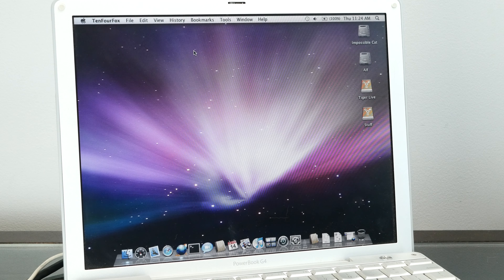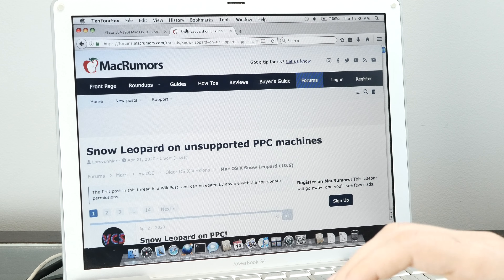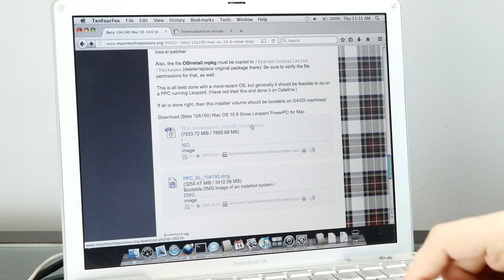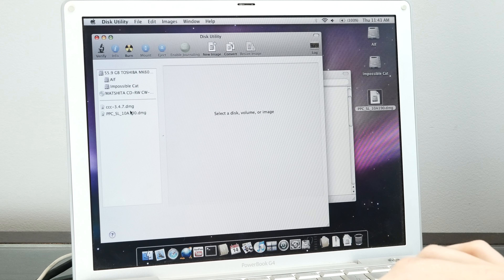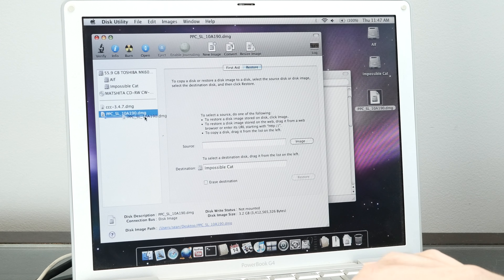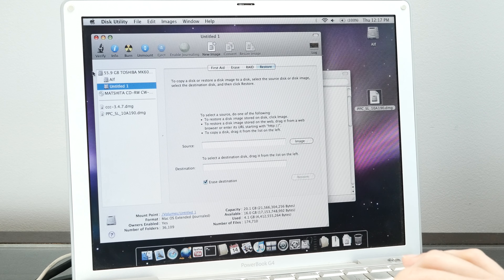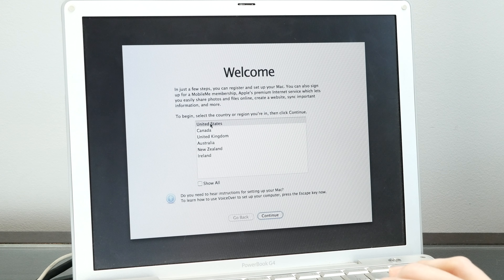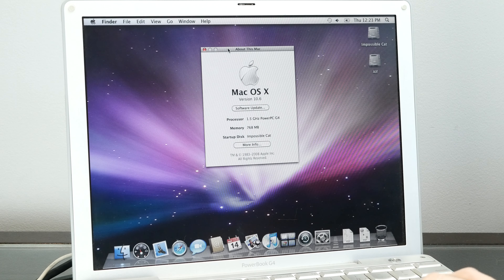The Impossible Cat - How to install the OS X 10.6 Snow Leopard PowerPC Beta on G4 Macs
In the waning days of the PowerPC to Intel transition, Apple was still developing OS X 10.6 Snow Leopard. In this video, we'll walk through how to install the never-released OS X 10.6 Snow Leopard for PowerPC beta on your Mac G4 or G5.

NOTE: This is unreleased beta software. If you install this, you do it at your own risk.

🔧 Tool kit I use

🔨 The best Mac Cracker!

(select PPC_SL_10A190.dmg)

- You can also download the DMG from the MacRumors thread with a free Mega link in the post

Originally, Snow Leopard supported PowerPC and Intel, as Leopard had done previously. Apple dropped support in the final release, but a beta version with PowerPC support was found. Using some kext files from Leopard, it's possible to install "The Impossible Cat" on your G4 or G5 machine!